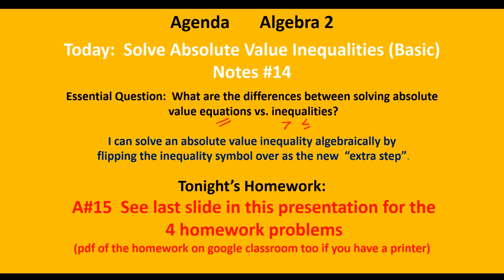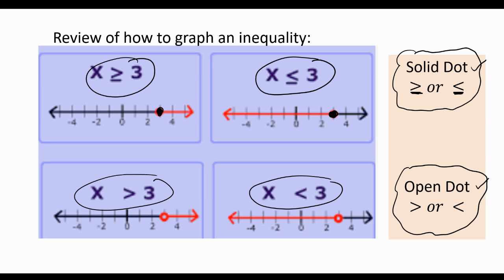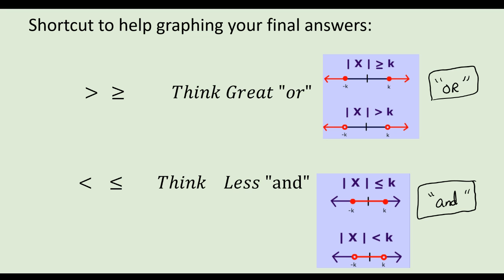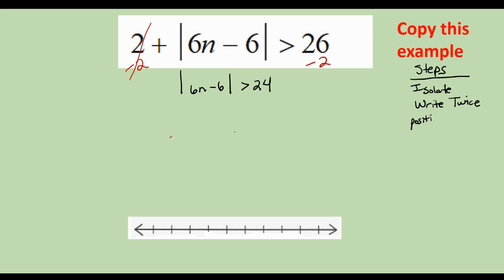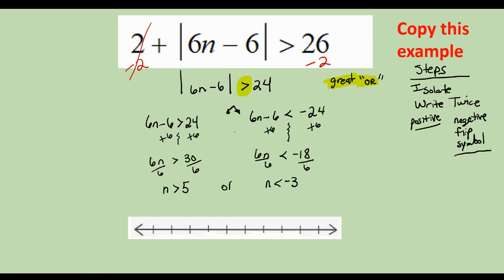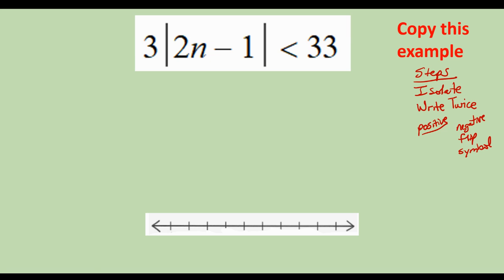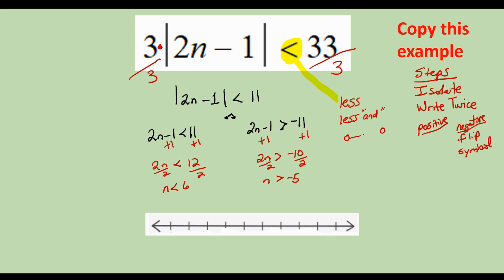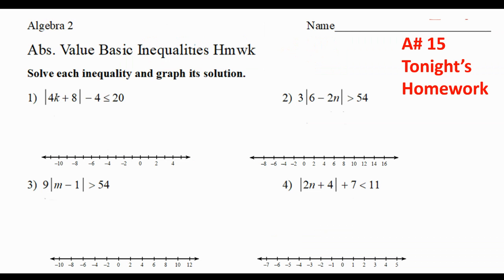Notes #14 Hmwk #15 Alg 2 Abs Val Inequalities Basic